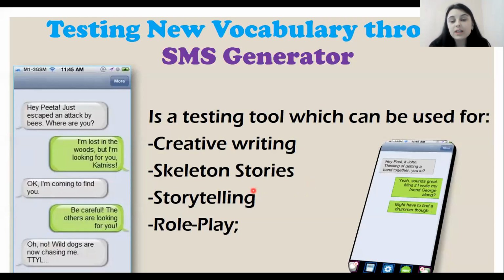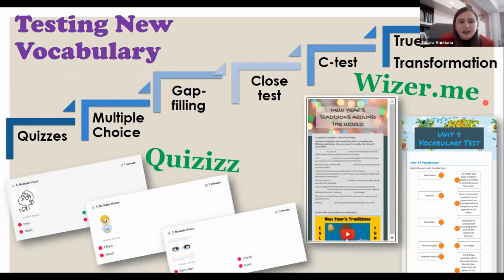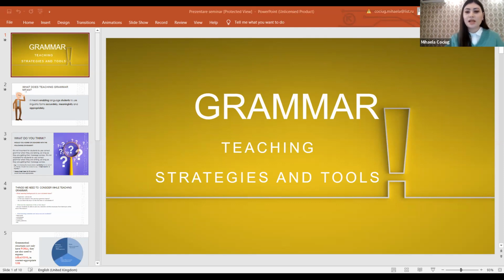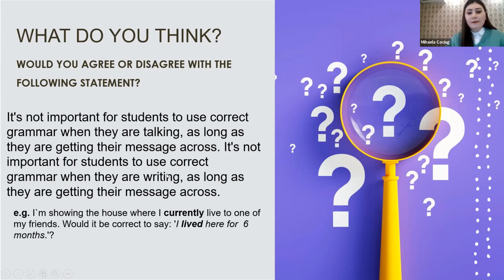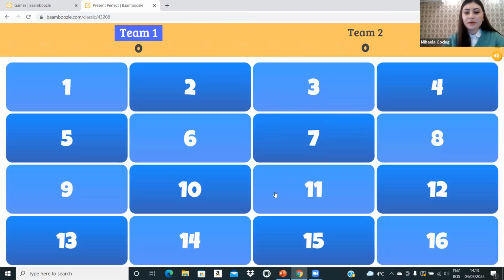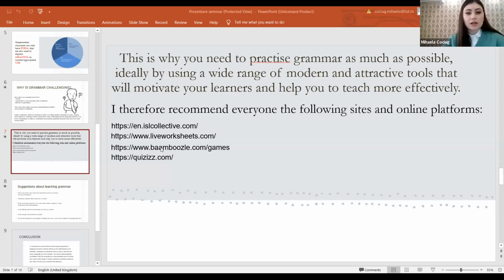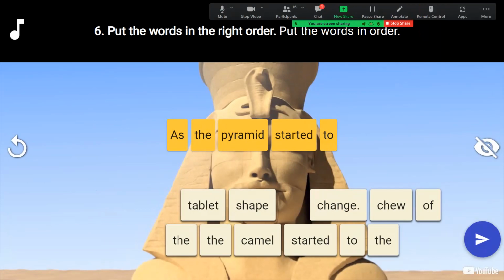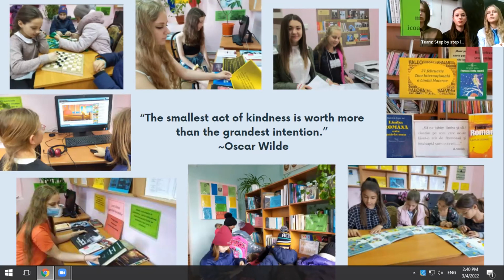META Conference 2022 - Pre-service Teachers' presentations